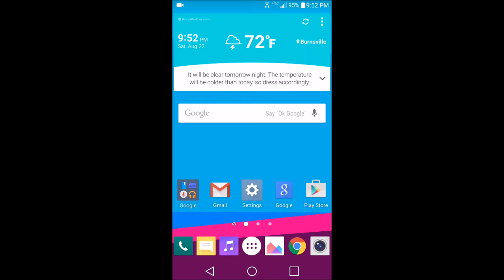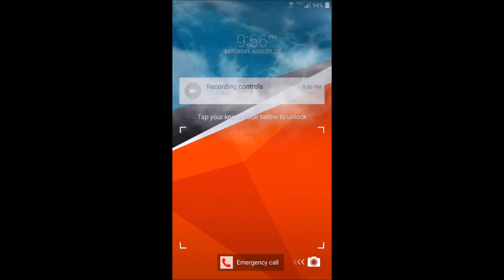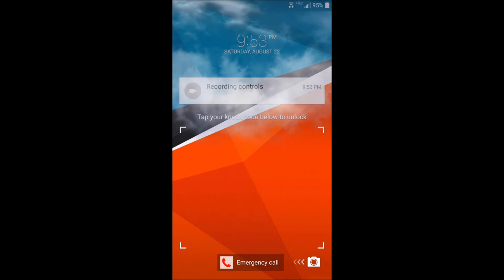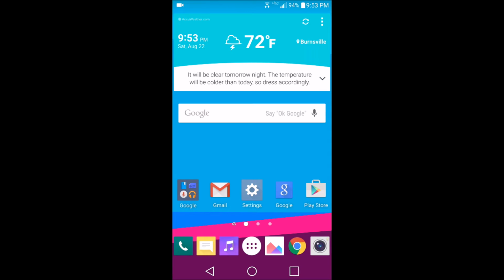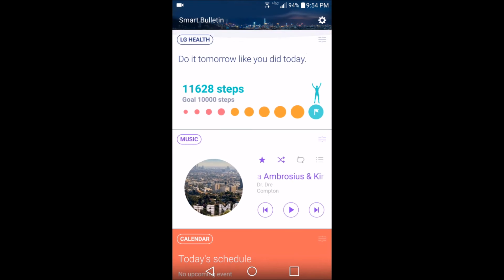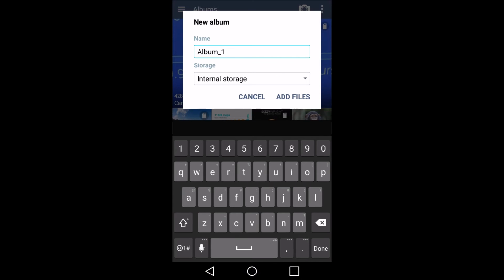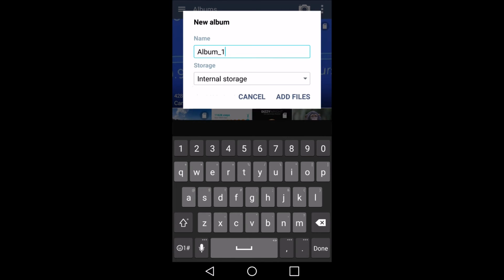Why LG UX 4.0 (LG G4 Android Skin) Doesn't Suck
LG UX isn't as bad as people say it is.  But there is also things I dislike in it that should get fixed in the LG UX 5.0.